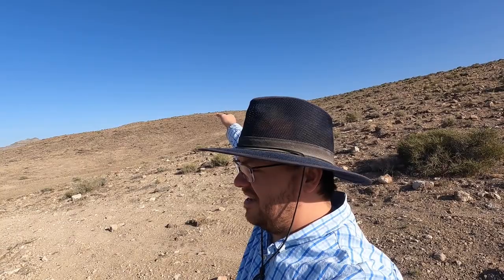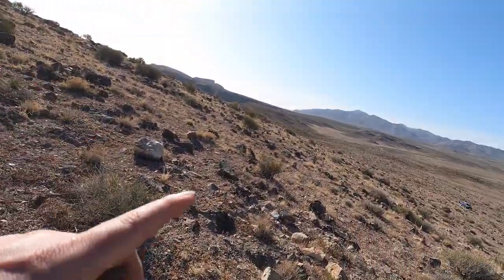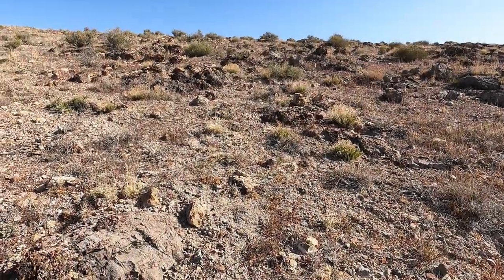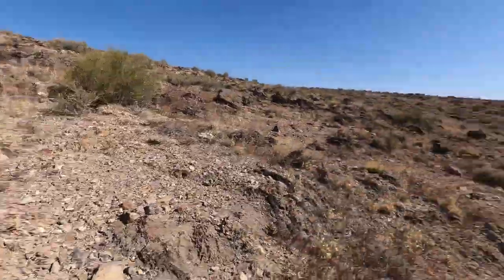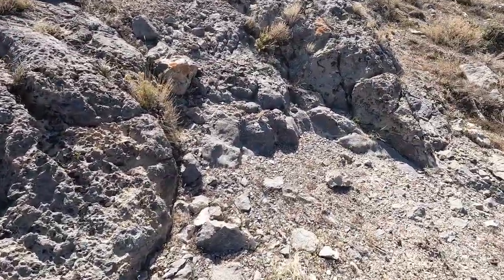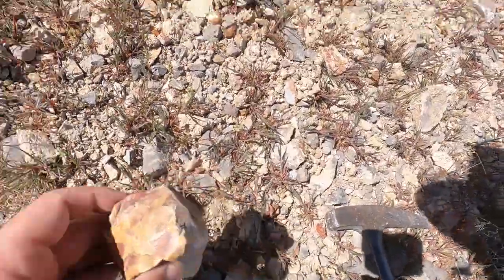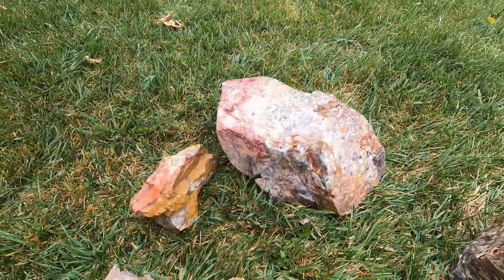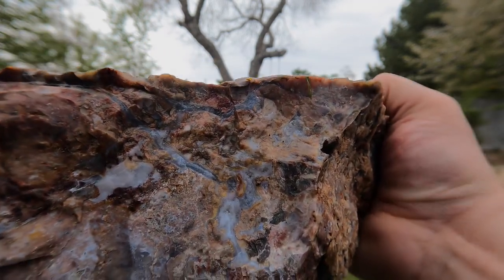Searching the Drum Mountains for Agate near Topaz Mountain!